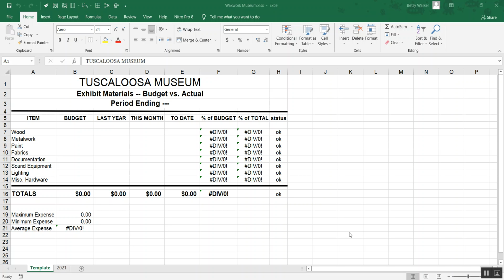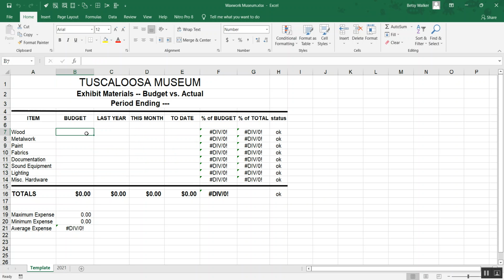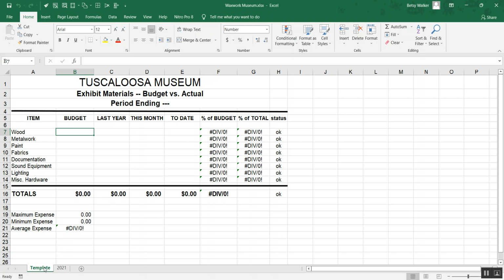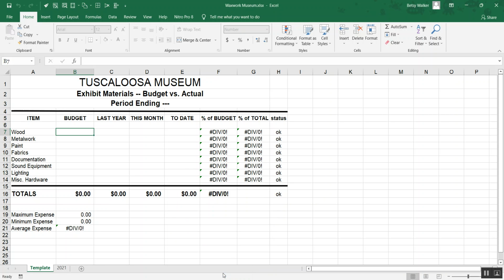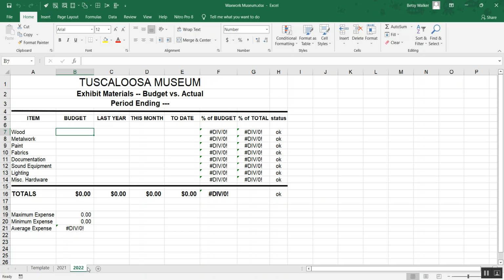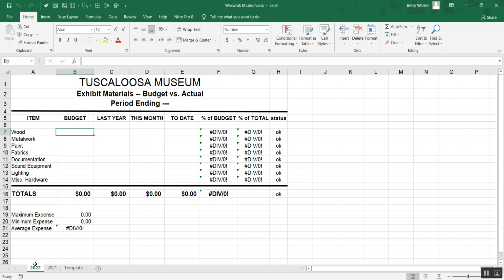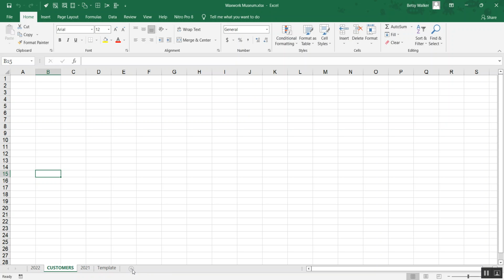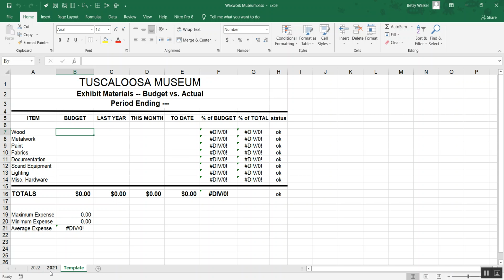Creating worksheets in Excel